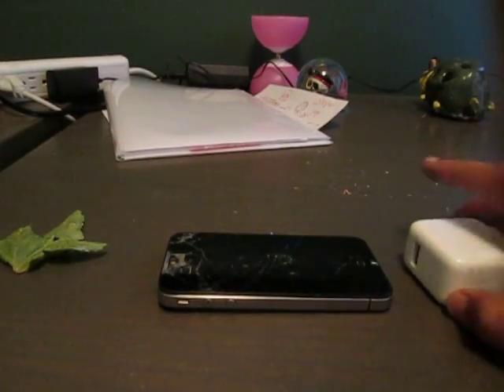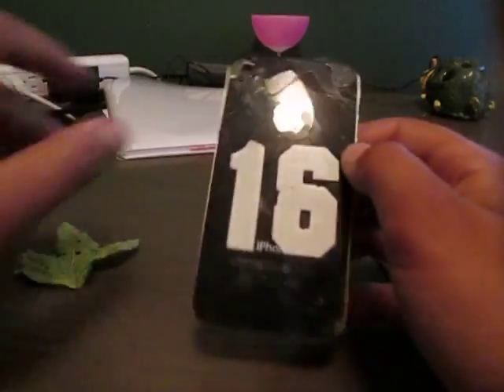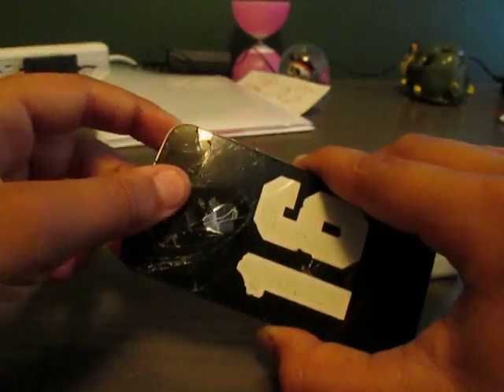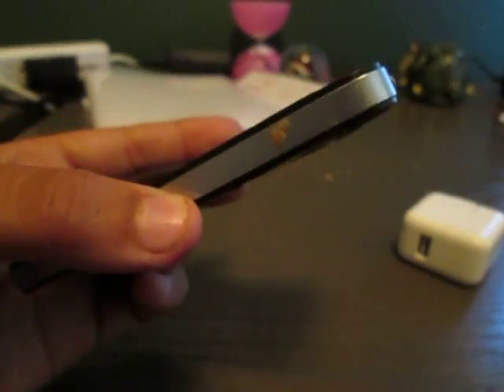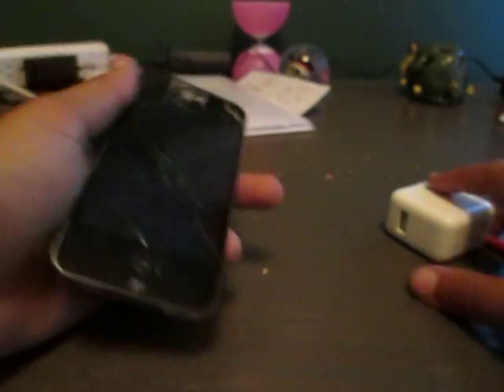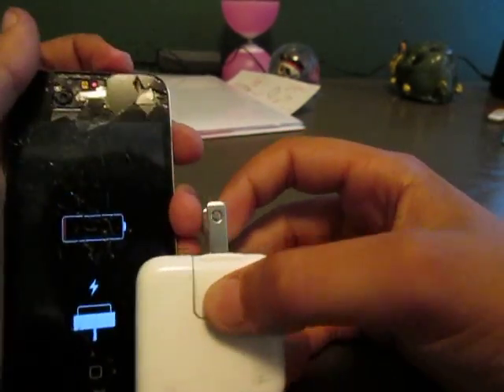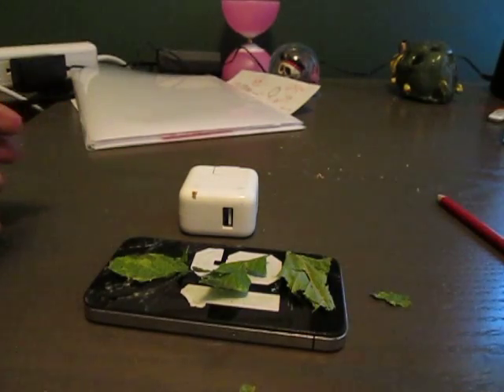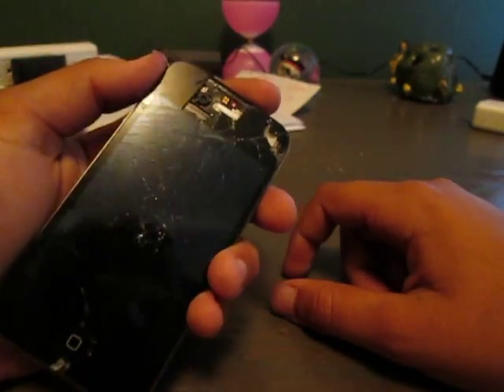iPhone 16 Tech Review (Billy)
The iPhone 16 brings a new plate to the table with its incredible design and bulging logo. Thought of the day: 2 mouses are called mice but more than 4 turkeys are called a gang